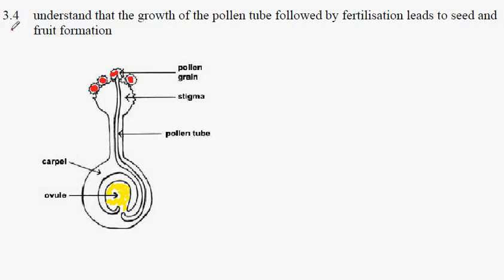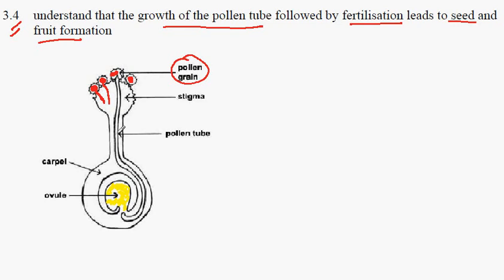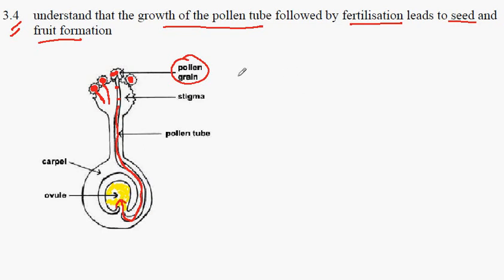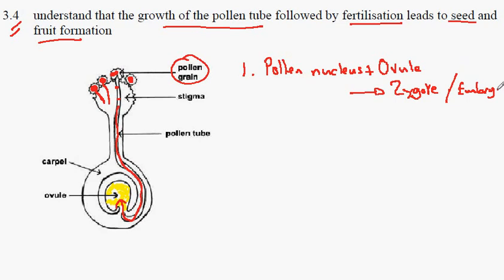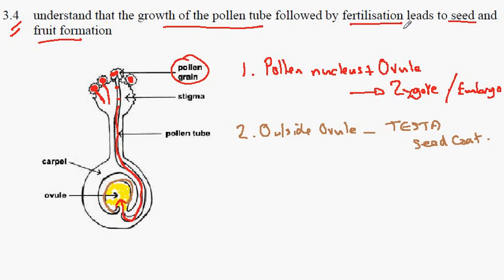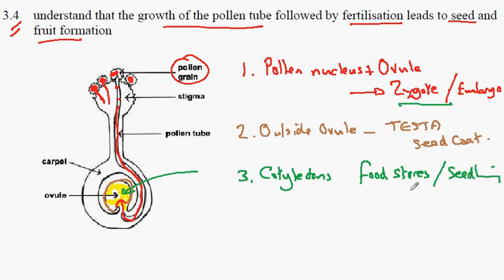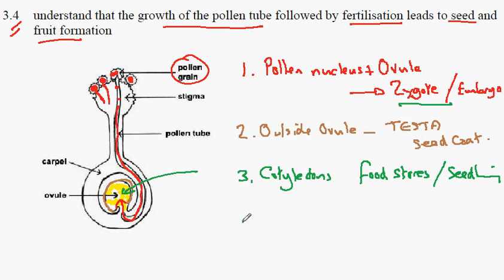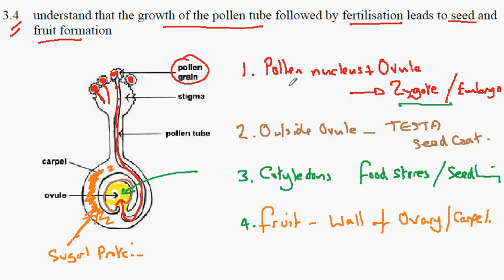3.4 Plant Fertilisation